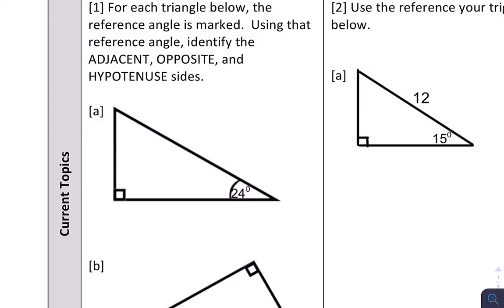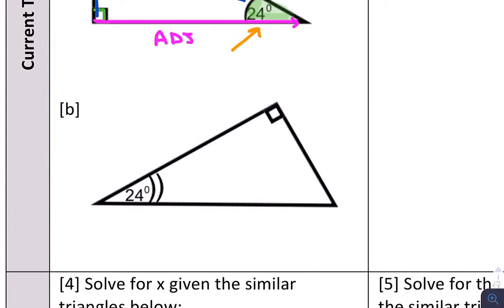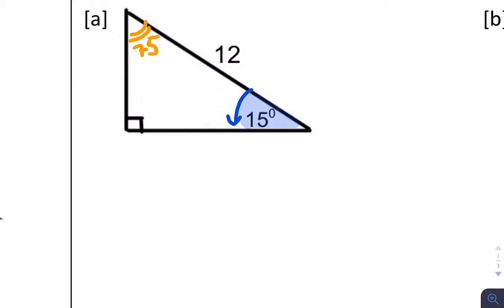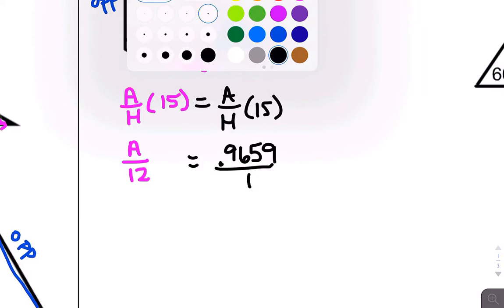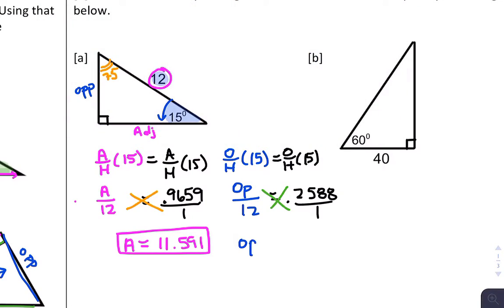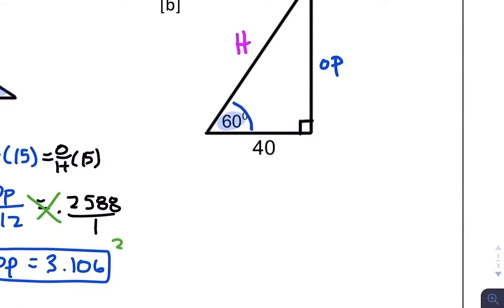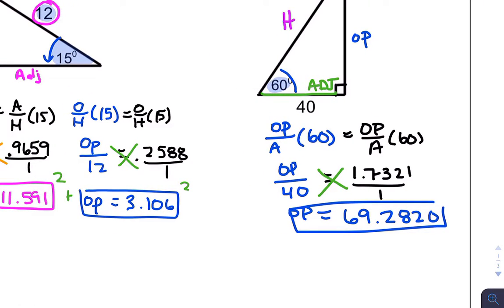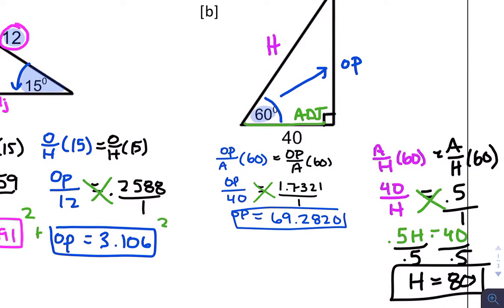Key HW 3 1 Honors (CURRENT TOPICS)